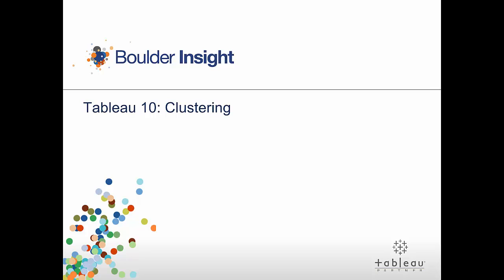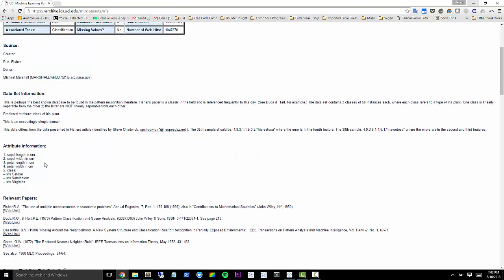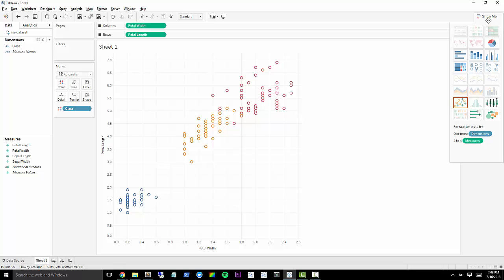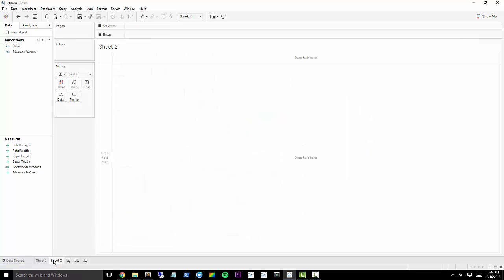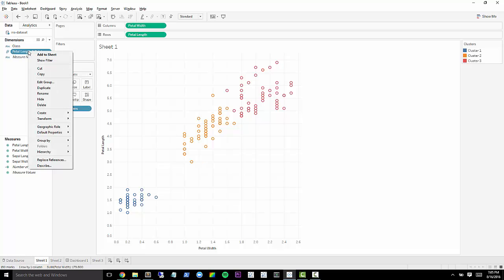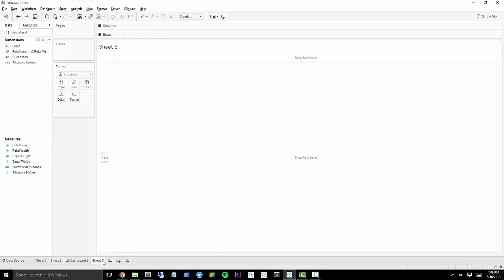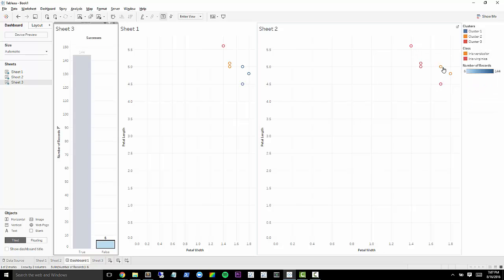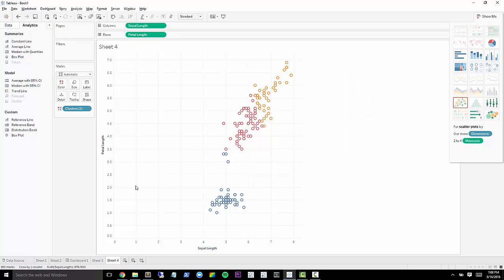Tableau 10 Tutorial: Clustering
Tableau 10 tutorial video on clustering!

What happens if you have data that you want to divide into groups based on how similar the members are to each other, but you might not have any kind of grouping actually in your data? Clustering to the rescue!

We'll show you how Tableau's new clustering analytic tool can automatically divide your data points into groups. To do so, we'll use the classic Iris dataset